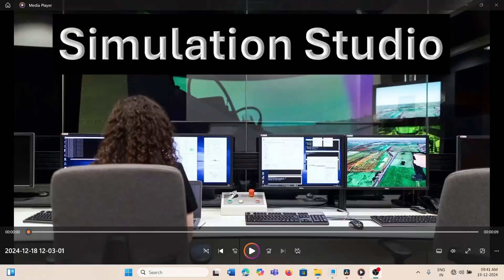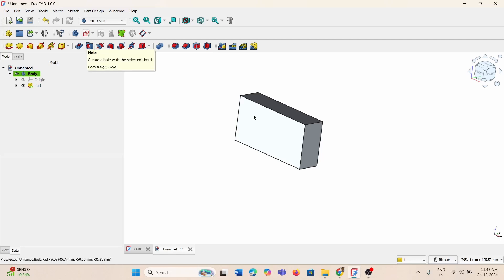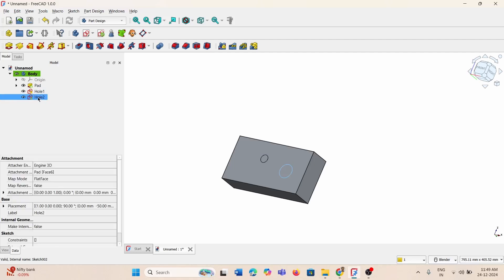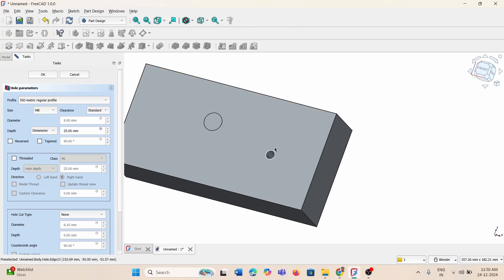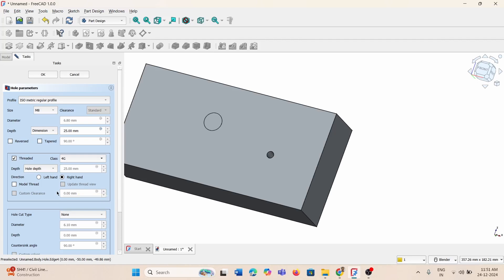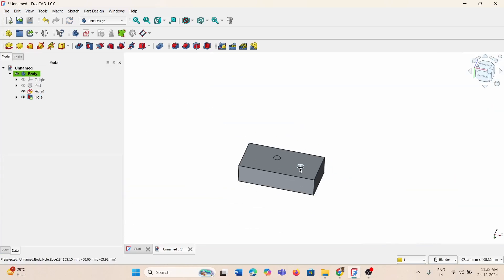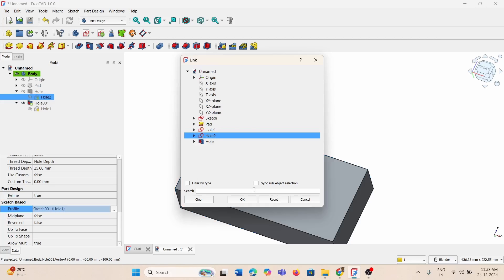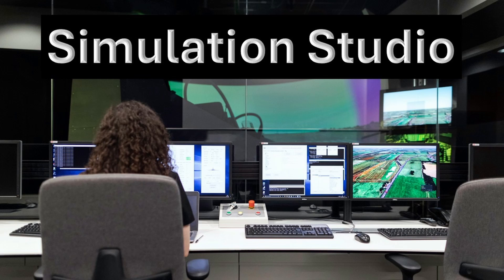FreeCAD Tutorial: Create ISO Standard Holes Fast – Counterbore, Countersunk, and More!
Take your FreeCAD skills to the next level with the Hole Tool! In this tutorial, I demonstrate how to efficiently create a variety of holes, including:
✔️ Isometric threaded holes
✔️ Counterbore holes
✔️ Countersunk holes
✔️ Counter-drill holes

This video also covers how to design these holes in ISO formats like ISO 2009, making your designs precise and professional. Whether you're a beginner or experienced FreeCAD user, this tutorial will help you streamline your workflow and create complex holes effortlessly.

🎥 Watch now and master the Hole Tool in FreeCAD!